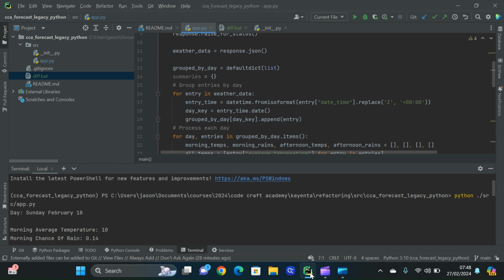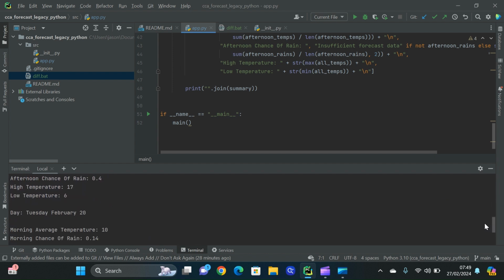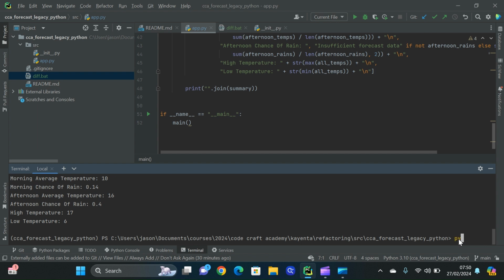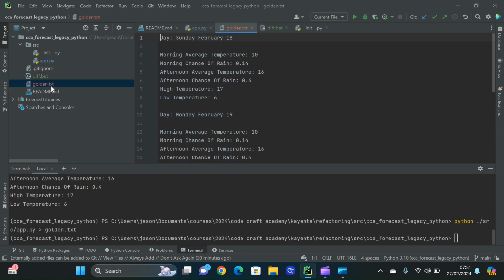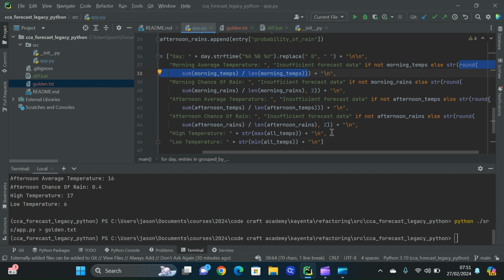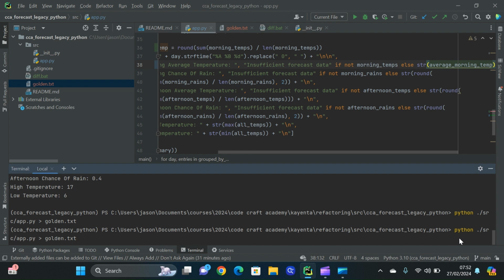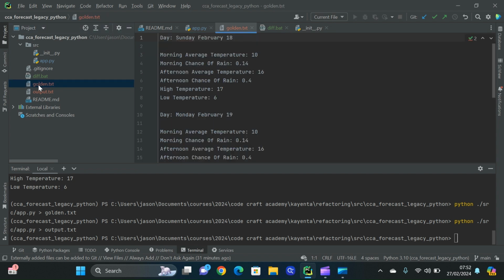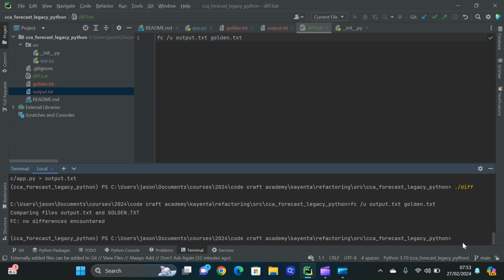Golden Masters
Jason Gorman demonstrates how creating a "golden master" of the output of a system can aid us when refactoring legacy code to make it eventually unit-testable and safe to change.